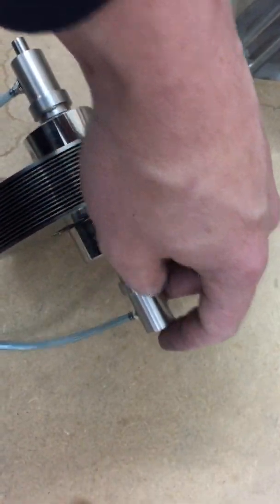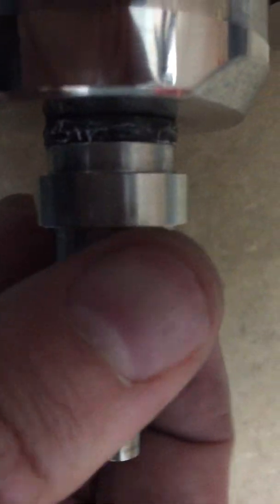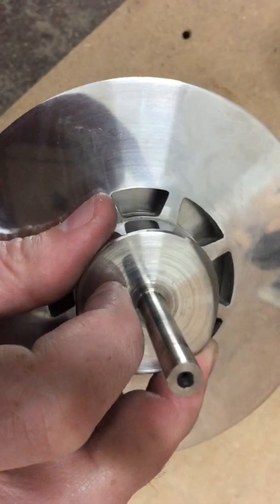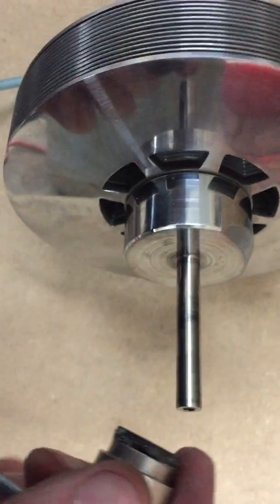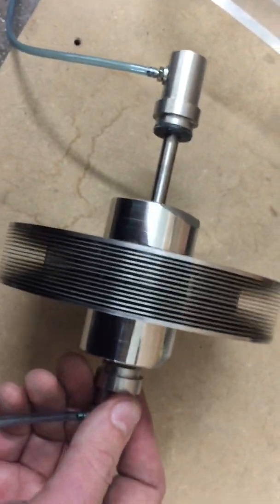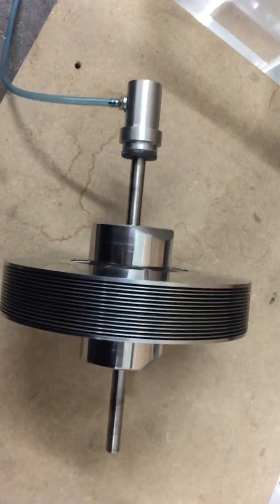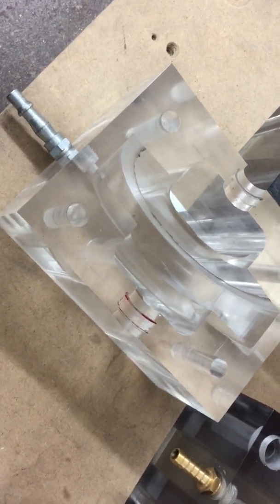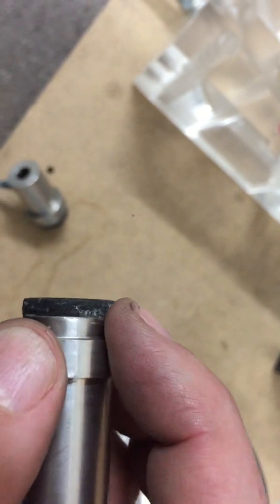Aerostatic Bearing Prototype 2 - Tesla Turbine - Engineering Chat With Graeme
I just wanted to draw your attention to the extreme thrust when the axle is sealed. I wasn't expecting that!

We can definitely use this to our advantage in many ways! This experiment has paved the way for a new type of aerostatic thrust bearing whereby we use a closed end air bearing to provide x, y, z capabilities. The bearings could be external to the casing or could be made internal to the casing. I'm actually favouring external because of the large amounts of water the turbine will condense when going supersonic. This will be a dehumidifier on steroids, with distilled water as the by product!

Or it can be used as a rotary engine - as a motor. Single stage that will be at supersonic speed. 52,000rpm on this 126mm rotor.

The single stage motor can propel a 2nd stage. The 2nd stage will amplify the 1st stage. The amplification is like magnetism. it goes exponential!

Without frictionless bearings the machine is a "free energy" wannabe!